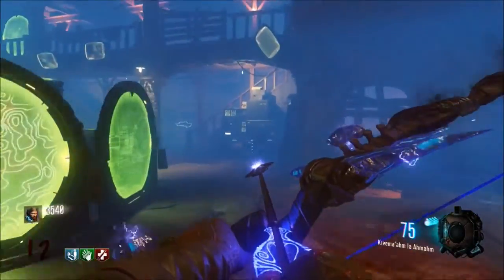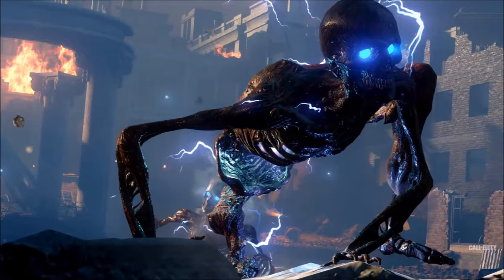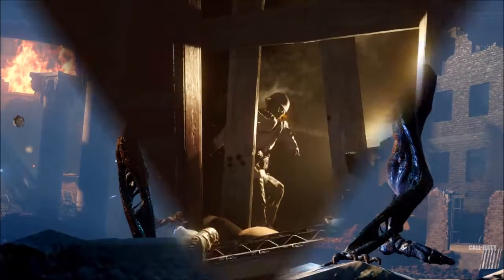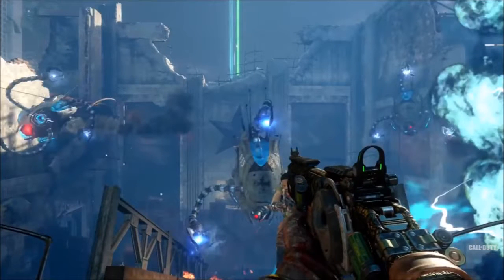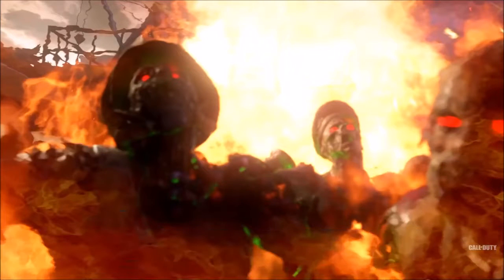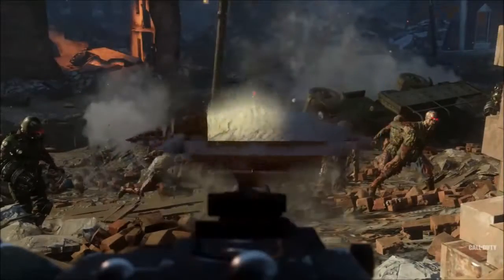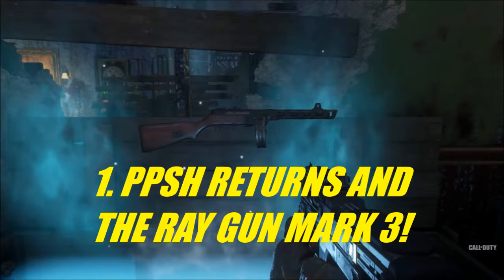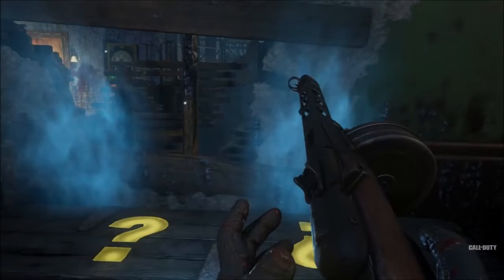Top 5 Most HYPED Things About Gorod Krovi (City Of Blood) (New DLC) (Call Of Duty: Black Ops 3)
IMPORTANT: I know I did not cover everything in this amazing map including the new weapon that shoots lasers, The Zombie Shield, or the new zombie with the rocket. But this was just the top 5 most HYPED things that I am excited about.

You are absolutely amazing!!! Don’t forget to smile because you're all absolutely beautiful people! STAY POSITIVE AND STAY HAPPY!!! If you LIKE the video please drop a LIKE on the video!